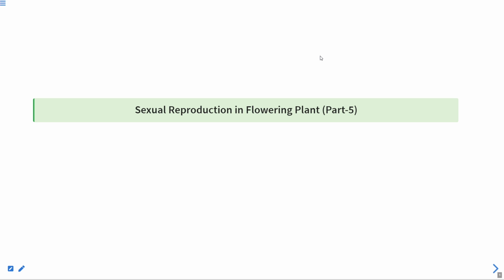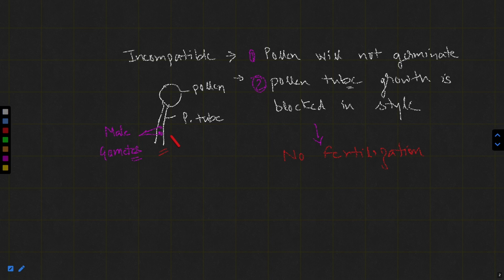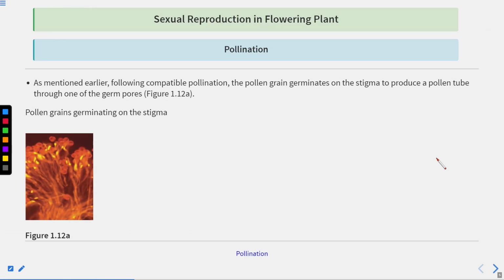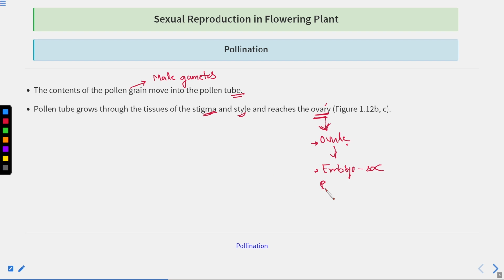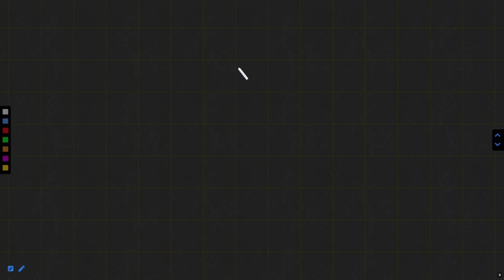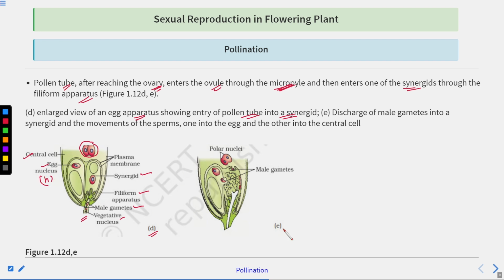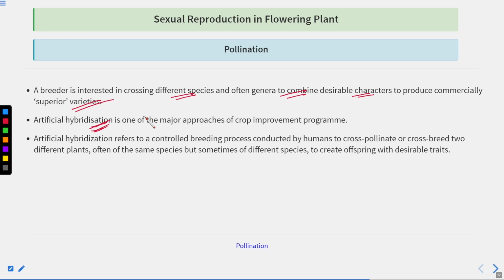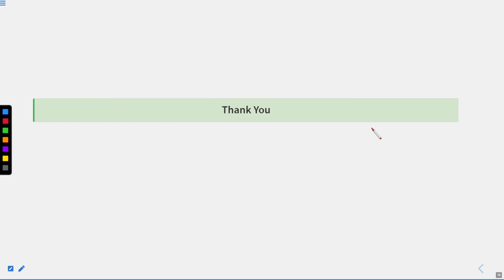Sexual Reproduction in Flowering Plants Part 5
Subject: Biology
Programme Name: Sexual Reproduction in Flowering Plants
Course Name: Medical

In this video we have covered the topic Pollen-pistil interaction

📡 Key Features:
Syllabus-based Content